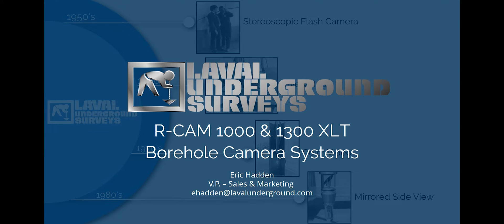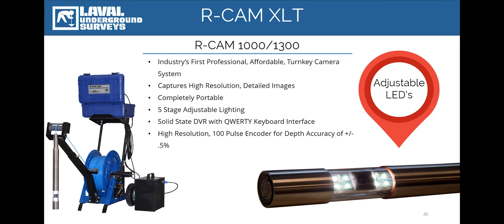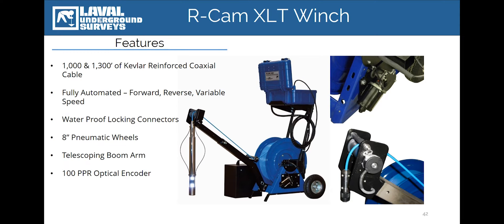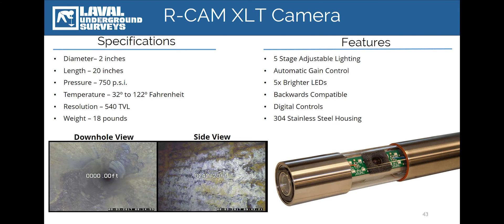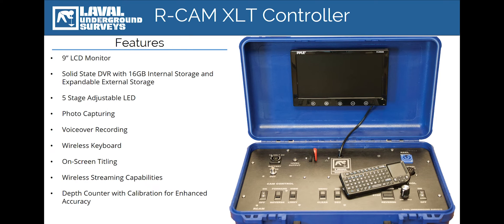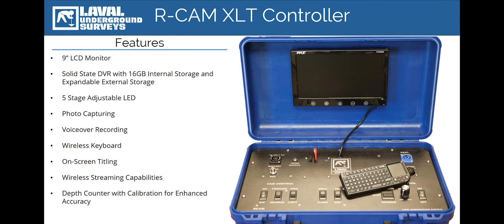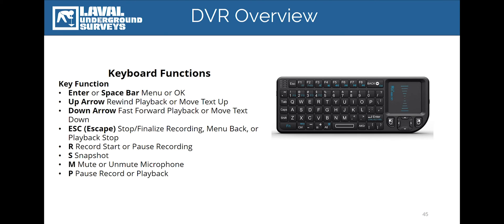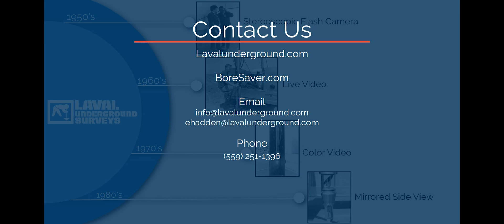Laval Underground Surveys - R CAM 1000 & 1300 XLT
This brief video covers the features and specifications of the R-CAM 1000 & 1300 XLT borehole camera systems.